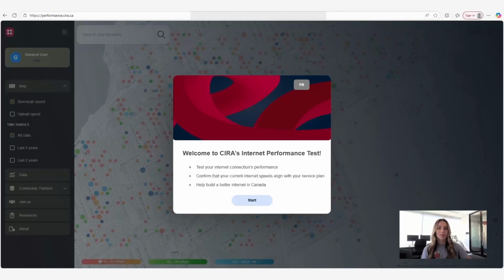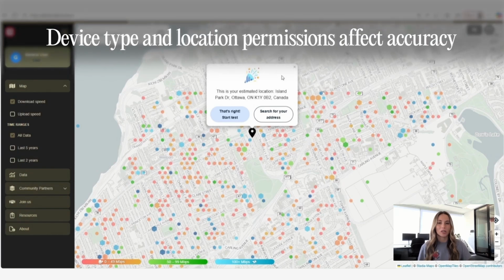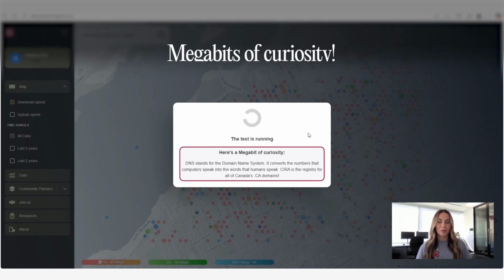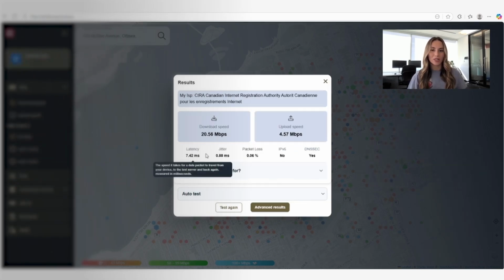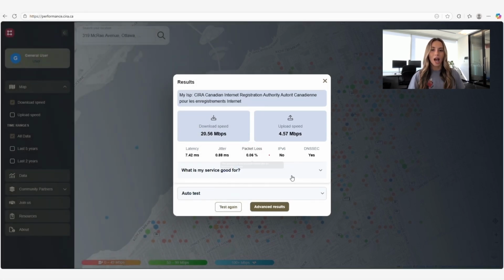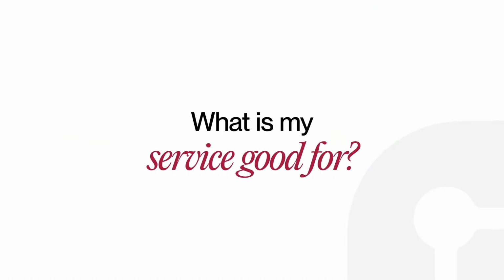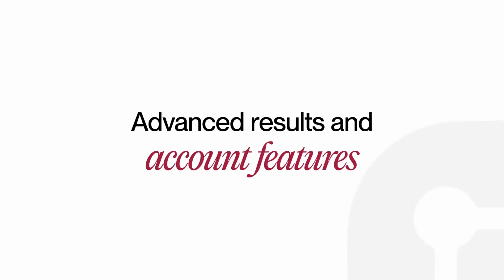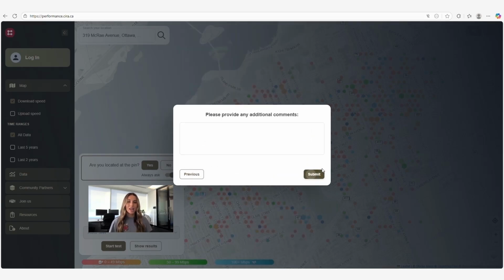How to run a CIRA Internet Performance Test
CIRA's Internet Performance Test is a Canadian-based tool that allows you to measure your internet's actual performance in real network conditions. In this video, we'll walk you through how to run a test and understand your results in real-world terms.

00:00 Introduction
00:22 How to run a test
02:22 Understanding your results
05:07 What is your service good for?
06:03 Advanced results and account features
06:38 Survey
07:02 More information